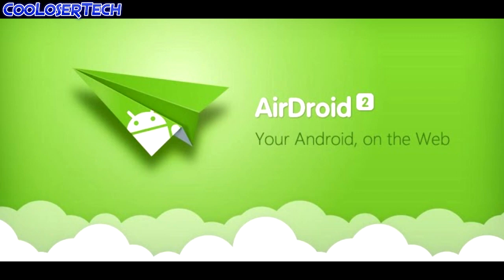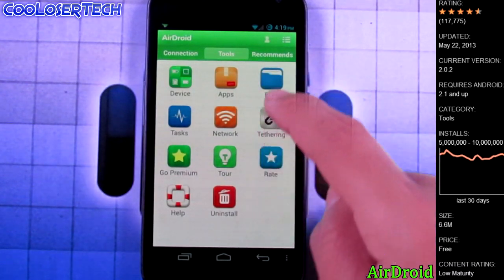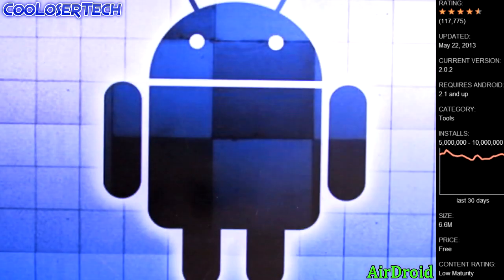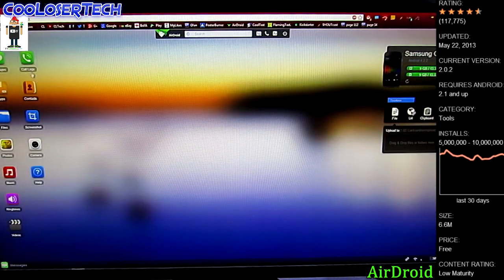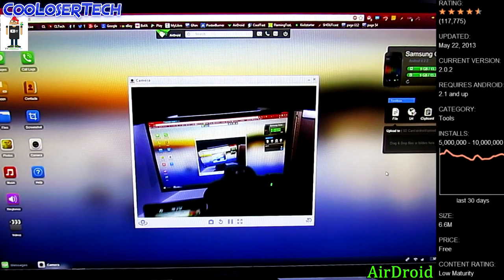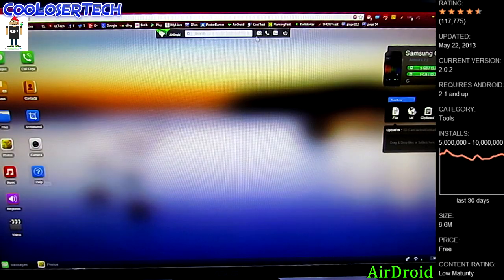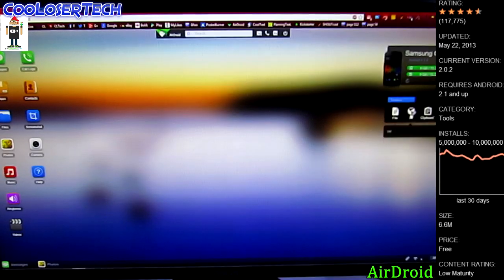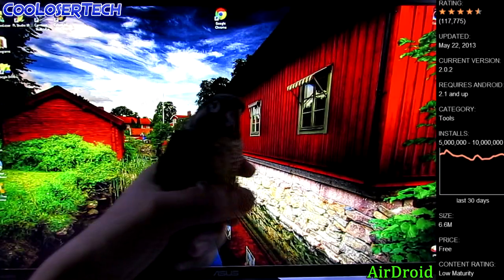AirDroid - Run your Android on your PC Broswer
AirDroid

- CAMERA & EQUIPMENT
1. RodeCaster Pro
2. Studio Mic
3. Main Camera
4. Second Cam
5. Camera Mic
6. Mic Stand
7. Studio Lights
8. Tripod
9. Quick Release
10. Editing Headphones

- BACKGROUND ITEMS
1. Triangle Lights
2. Digital Pixel Clock
3. RGB LED Lights
4. Projector Screen
5. Air Purifier
6. Wi-Fi Smart Plugs
7. Mini Fridge
8. Security Cam
9. Projector TV
10. Fake Plants

2. 4K Monitor
3. Game Recorder
4. All in One Keyboard
5. Best Mouse Ever
6. Elite Controller
7. Bass Headphones
8. NVIDIA SHIELD TV
9. Micro Tower PC Case
10. Best Desk Chair

- DAILY TECH
1. iPad Pro Tablet
2. Google Wi-Fi
3. Fast Wireless Charger
4. Bluetooth BoomBox
5. Smart Watch
6. Portable USB Monitor
7. Car Dash Cam
8. Robot Vacuum
9. Wallet Phone Case
10. Portable Power